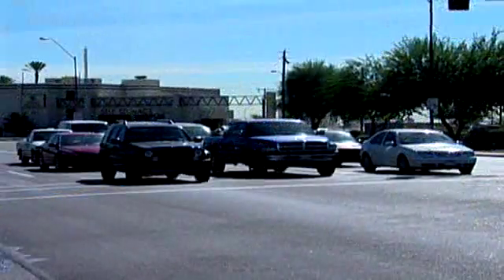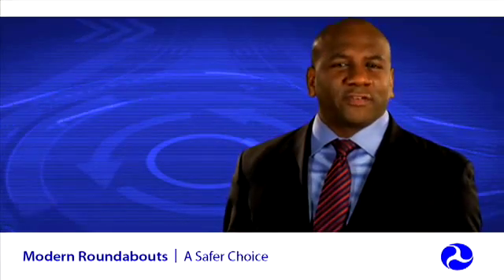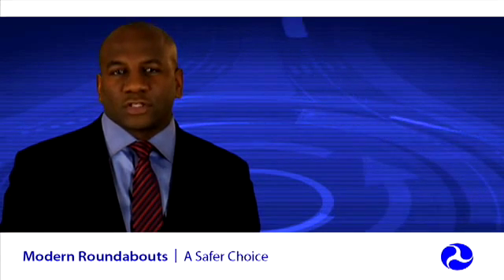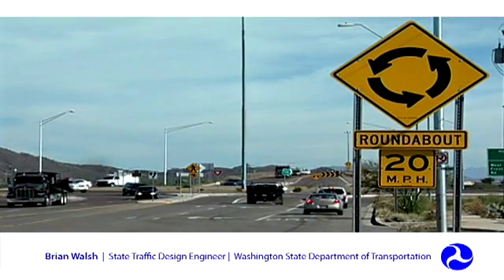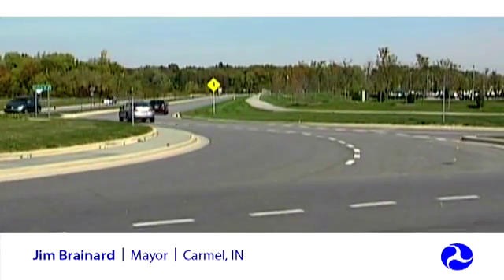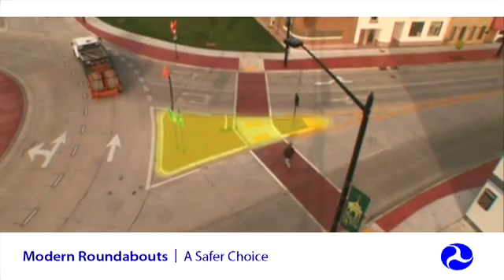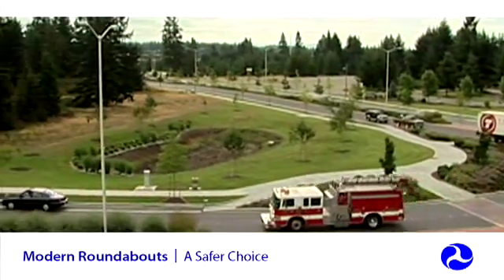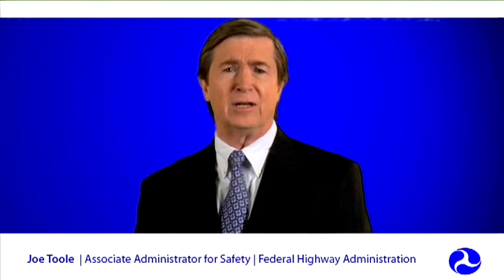Modern Roundabouts - A safer choice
Learn why modern roundabouts are safer than traditional intersections.

Thank you FHWA and The Road Commission for Oakland County, Michigan